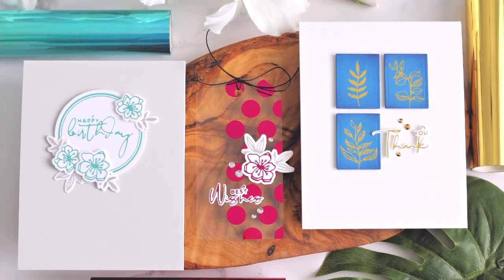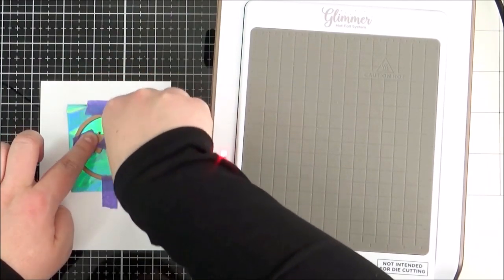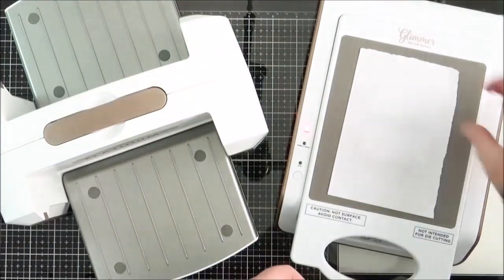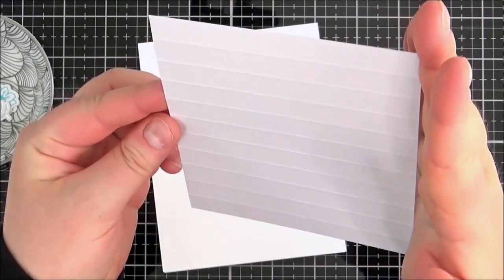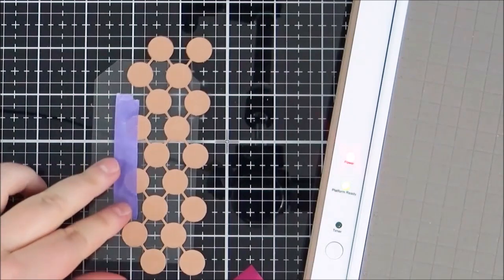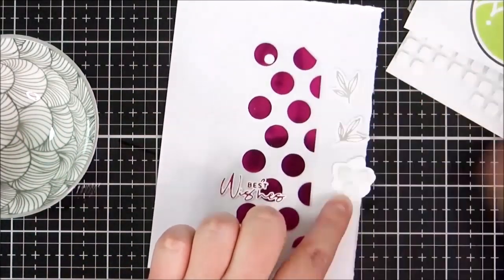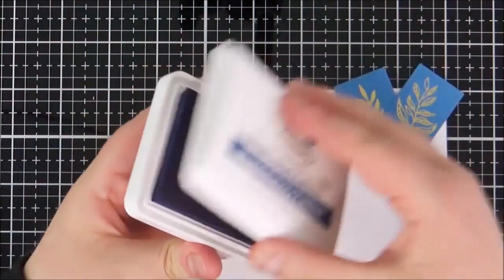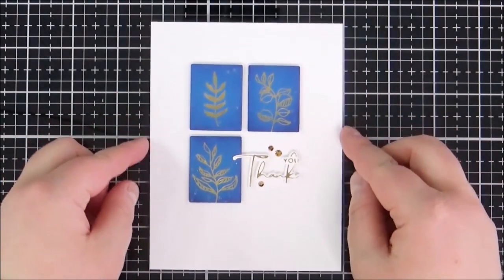Spellbinders Foiled Basics Kit by Yana Smakula | The Card Grotto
Hello there, today I have three projects to share with you using Yana's Foiled Basics Collection from Spellbinders. You can purchase the new products together in a kit or separately. Links to the products are below. I hope you enjoy watching!

• Spellbinders Polka Dot Strip Glimmer Hot Foil Plates by Yana Smakula*

• Spellbinders Foiliage Border Glimmer Hot Foil Plate & Die Set by Yana Smakula*

• Spellbinders Organic Foliage Glimmer Hot Plate & Die Set by Yana Smakula*

• Spellbinders Yana's Sentiments Glimmer Hot Foil Plate & Die Set by Yana Smakula*

• Cricut True-Control Knife
[ Amazon UK ]

[ Amazon UK ]

AD: This video was made for the Spellbinders YouTube Channel. The main products shown in this video were kindly provided to be bale to make the video. These are shown in the supplies list with an asterisk.  I truly appreciate your support when using these links. Please see here for my full disclosure policy